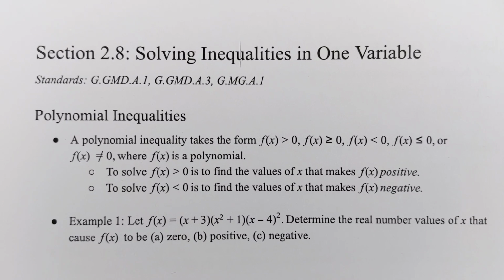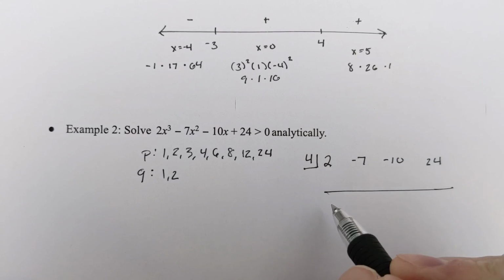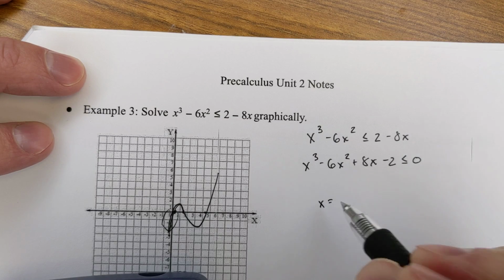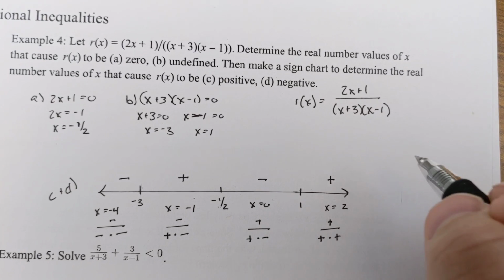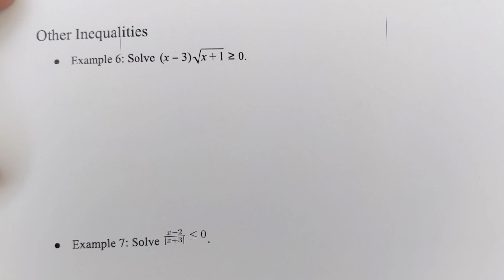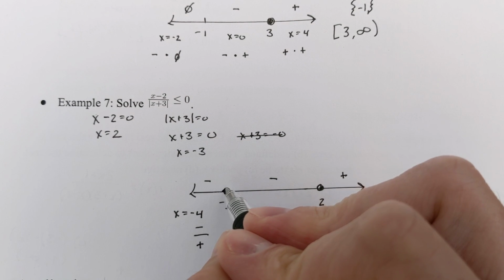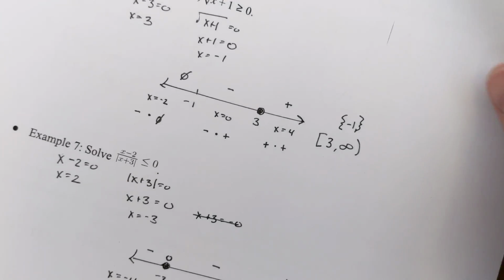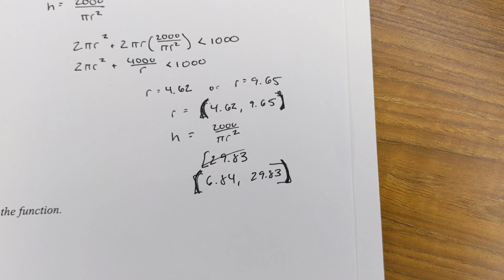Precalculus Section 2.8